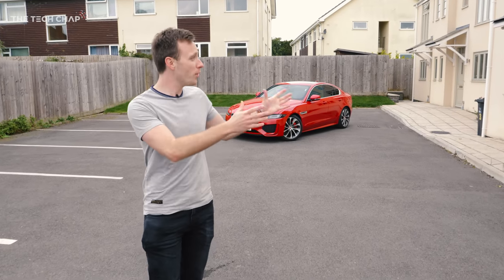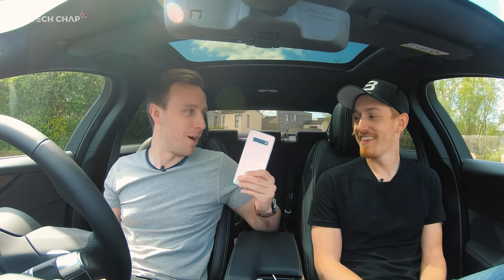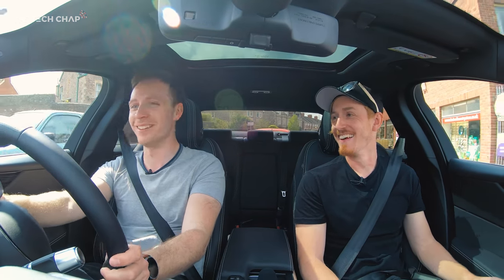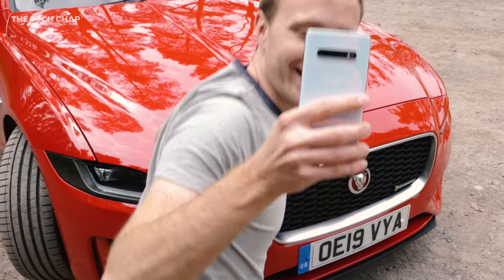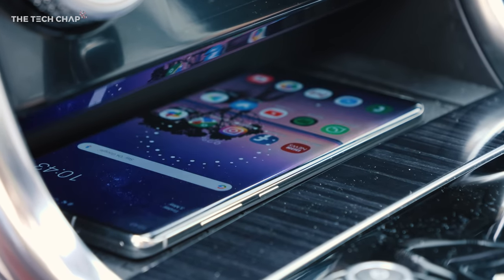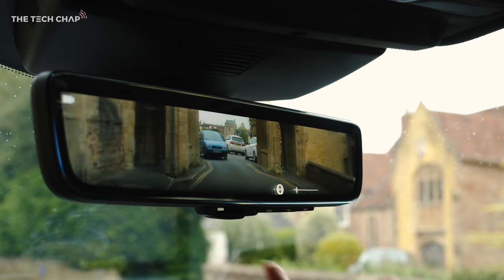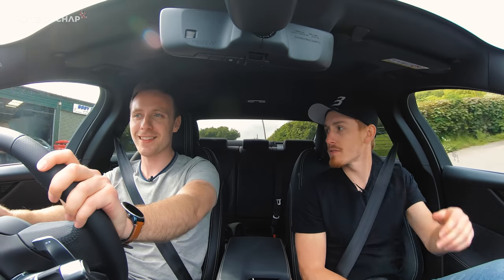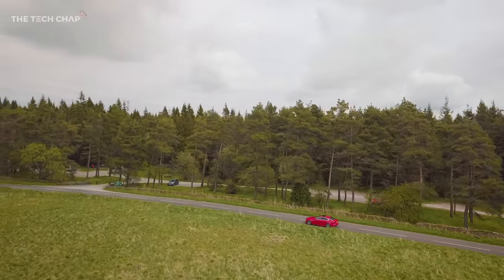Jaguar XE 2019 - Car Tech Review (& Photo CHALLENGE) | The Tech Chap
CHALLENGE: Can we take Video Game [Gran Turismo, Forza] style Photo Mode shots of the new Jaguar XE 2019 in Real Life using just a Smartphone? I team up with James @Barbster360 for a chance of winning the Jag (maybe...) 😂

Jaguar XE is PACKED with cool tech - Heads-Up Display, Dual Screen Infotainment, Digital Dash, Qi Wireless Charging, Meridian Speakers, ClearSight Video Mirror!